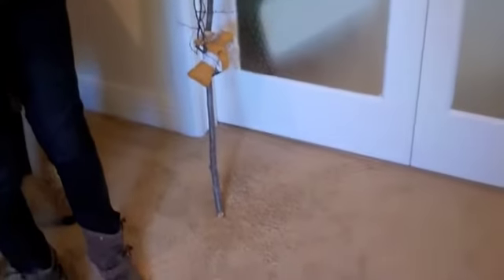Why on Earth Would You Make a Witches Broom?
In this video alternative health practitioner and Shamanic Witch Rebecca Ryan discusses brooms. That's right, she demystifies what a witches broom is and why on earth you would make a witches broom. To find out more about Rebecca and her work,